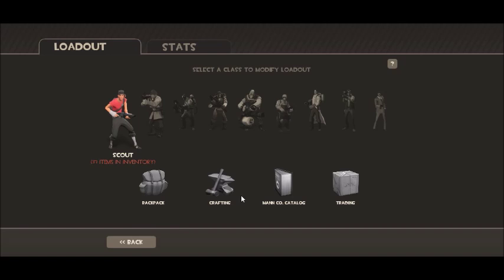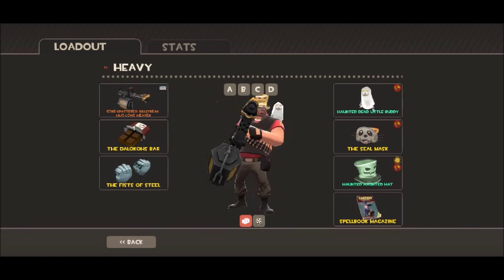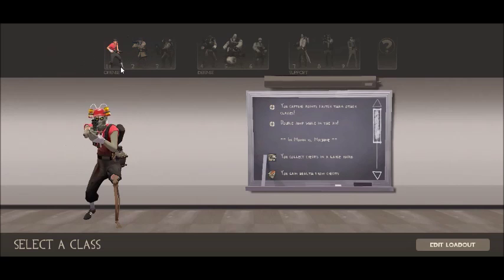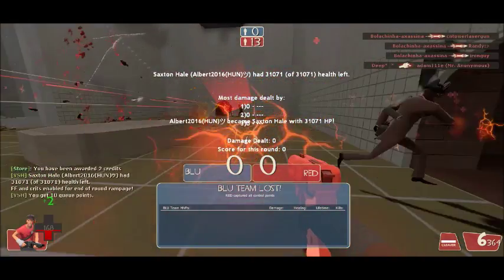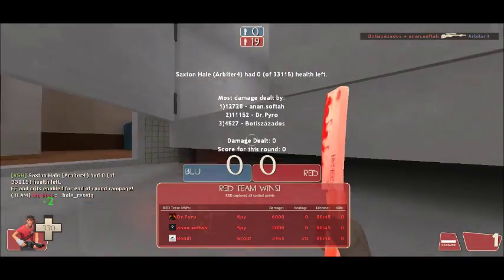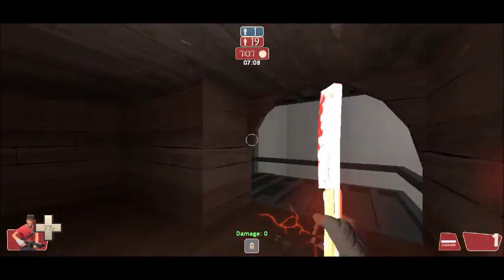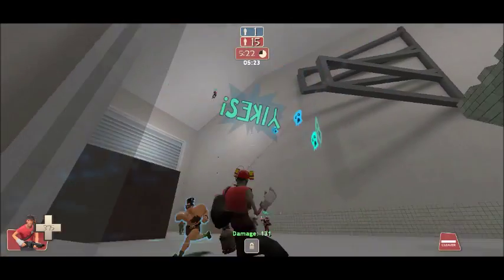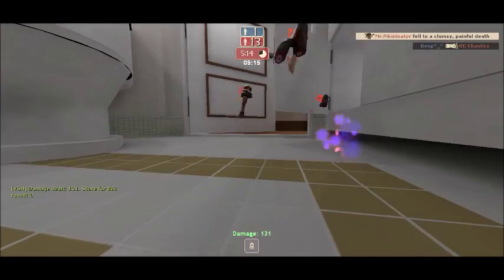TF2 My New Loadouts + Saxton Hale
well hope you like my new hats